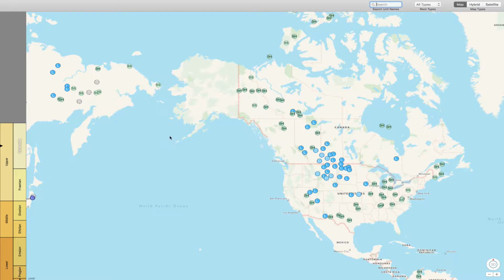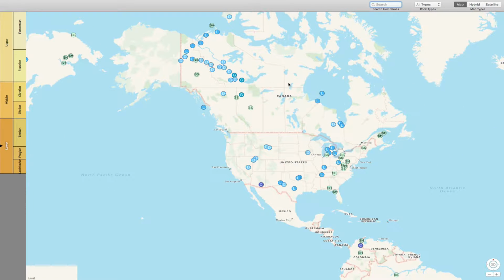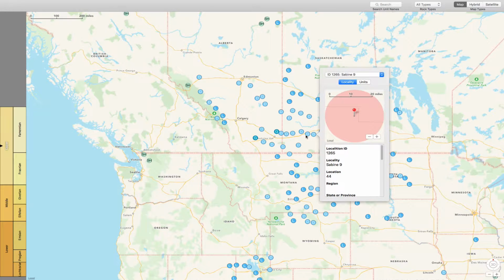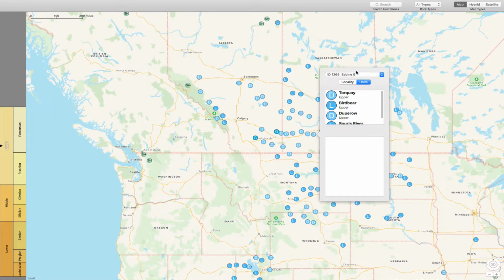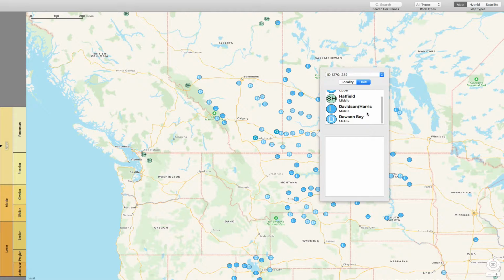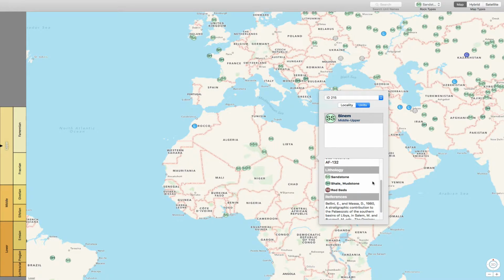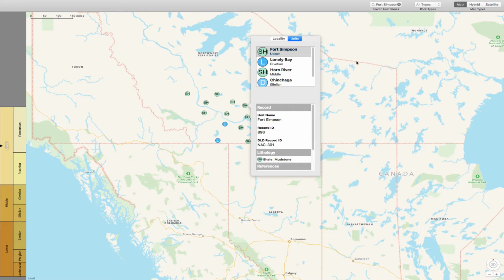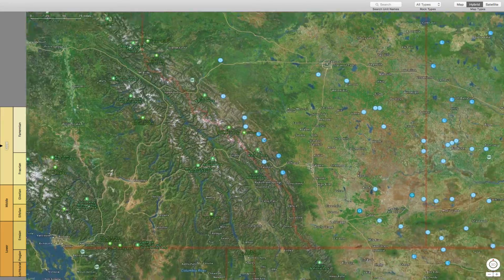Devonian Lithological Database for Mac Pre-Release Demo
A quick demo of the Devonian Lithological Database app for Mac.